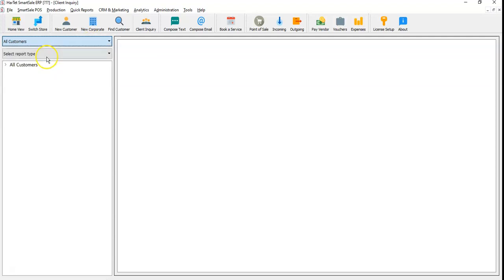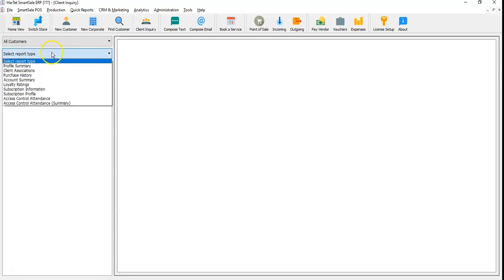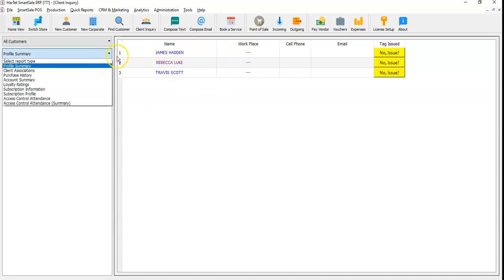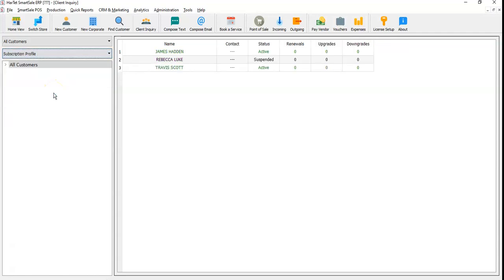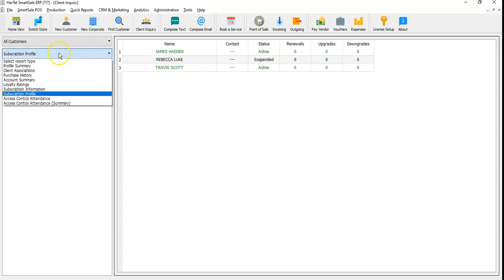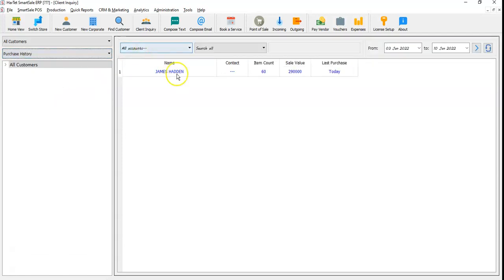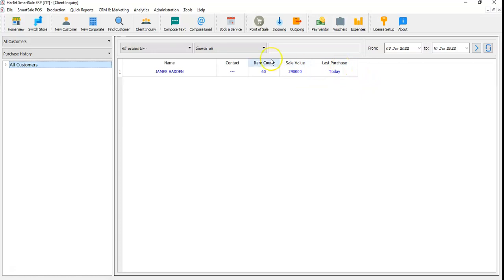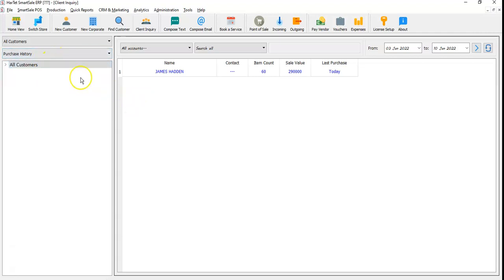How to Make Client Inquiry